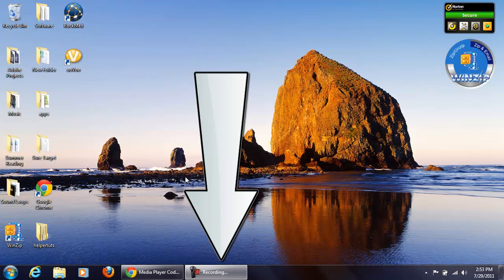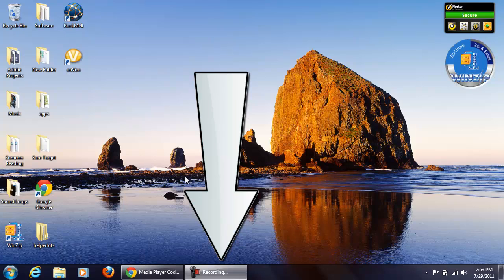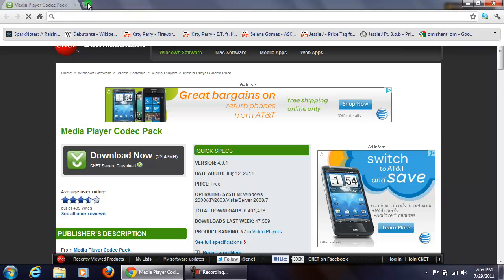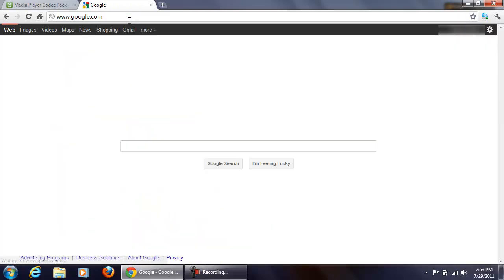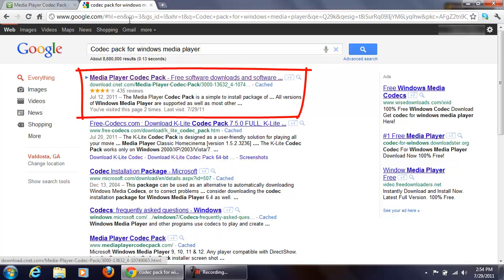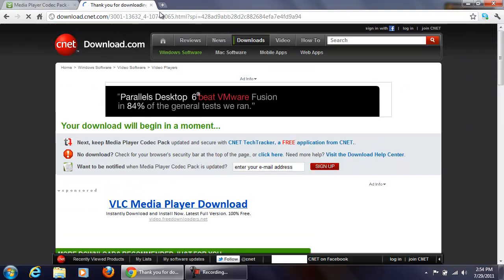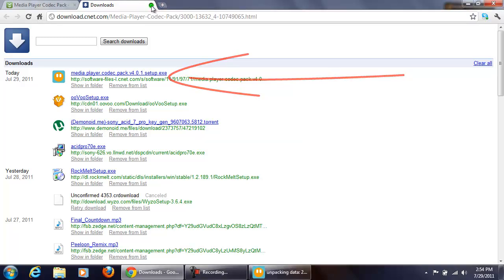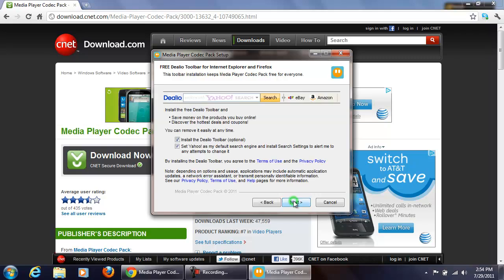How to play any Video file with Windows Media Player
In this tutorial, I am going to show you guys how to play nearly every video files in Windows Media Player.